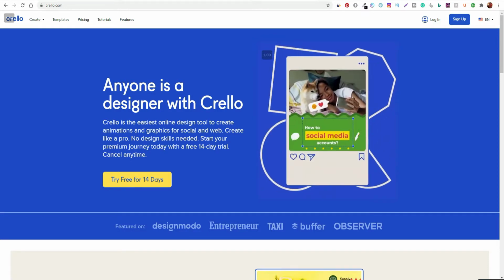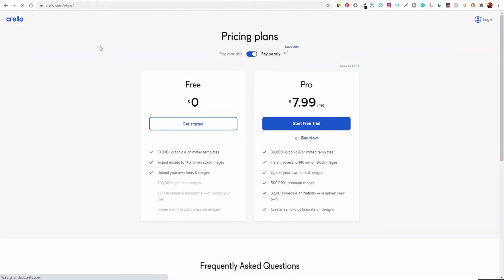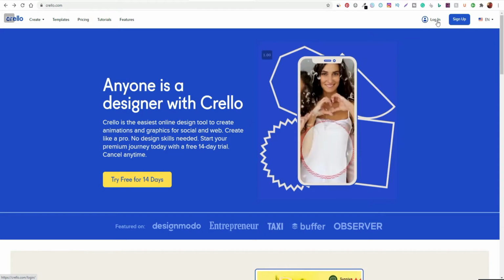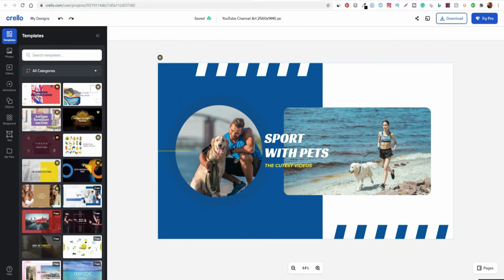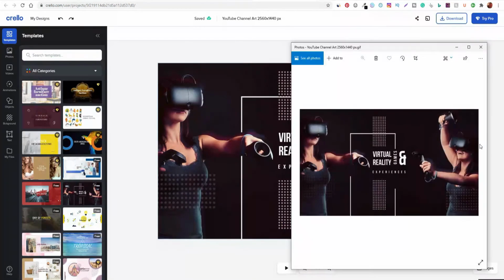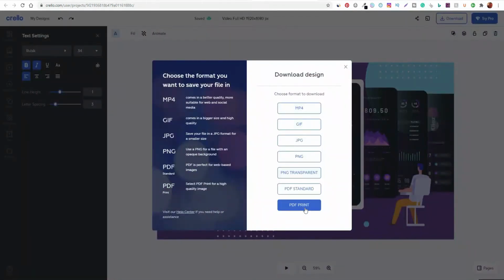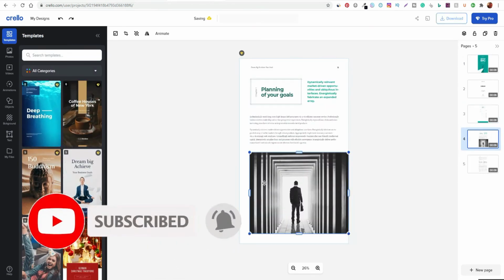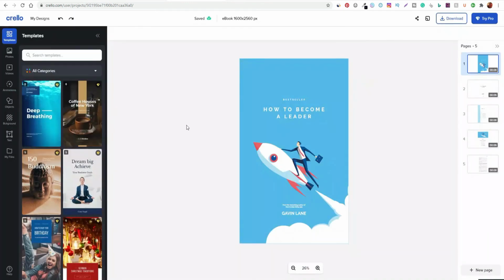😍 Crello Review and Demo - Crello Honest Review 😍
This video will provide an honest review of crello. I will show you an overview of the product dashboard while also explaining the app features with an overview of the sales page. I will also explain my reasons to show you why this is an excellent platform to use if for free is you are serious about building an online business...!

Timestamp Sections

01:18 Crello Homepage Overview
04:05 Pricing
06:56 Members Area
09:20 Template features & Demo
21:30 End Section